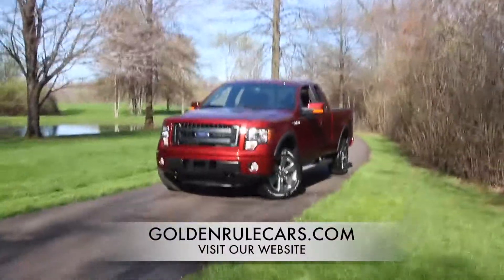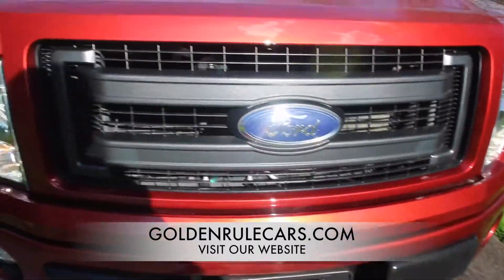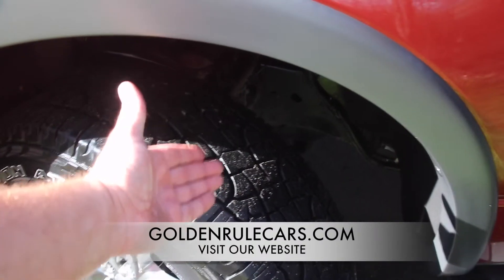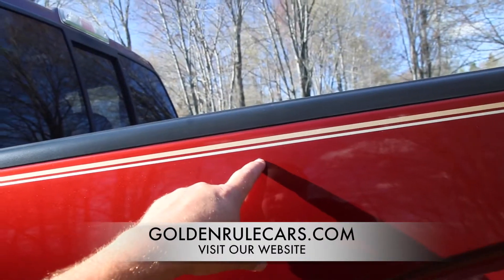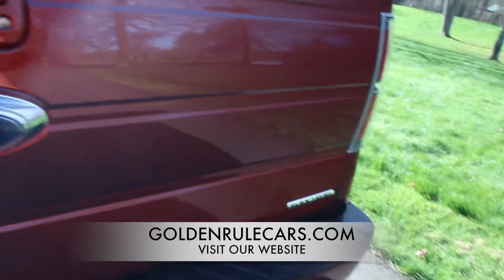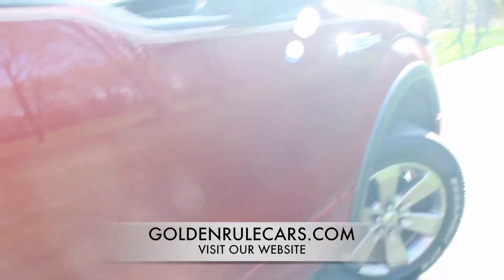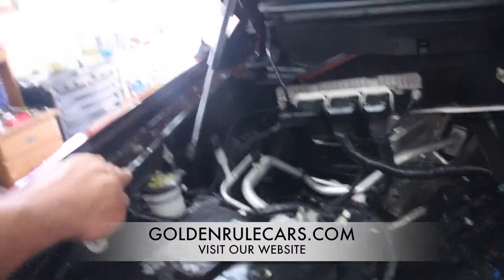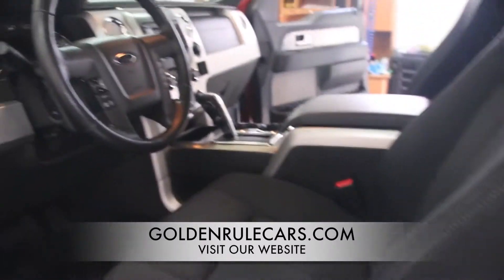FX4 F150 Golden Rule Auto Sales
We are a family-owned wholesale dealer in Tallmadge, OH. I am married with 4 children. I started this business with a different vision in mind-a vision where my name is more important than money. I run my business based on principles of honesty, integrity, and most of all the Golden Rule: "Do unto others as you would have them do unto you." Also I wanted to keep the prices down, so I saw the need to eliminate a lot of the overhead that most dealers have. By doing this, I have a much smaller markup on my cars. All of our cars are 125-point certified, inspected. We also have a certified frame inspection on each car. We are a very unique dealership. We will not have a negative transaction no matter what!
It can be a stressful thing buying a car, and even more so buying it off the computer. We want to eliminate any worry. You can save a lot of money through us because of the way we run our business. Two practices that make us different than most Ebay dealers. #1 We don't practice shill or fake bidding. Many of the cars you see on Ebay are being shilled. That is, dealers are having their friends and family bid against you. One way to catch this is to look at their previous sales and on-going auctions. Usually you will see the same 10 or so bidders on almost every car. This is illegal and we don't do it. #2 There are a lot of scams on Ebay where people win an auction and then send in a deposit, never to hear anything ever again.
That is why we have a practice of not requiring any money until we deliver it to you. (Call for details of this policy.)

This eliminates the worry of not getting your deposit back or being scammed. We desire to get back to the old fashioned way of doing business where a man's word is true. That is why we are willing to show that we trust people the old fashioned way.